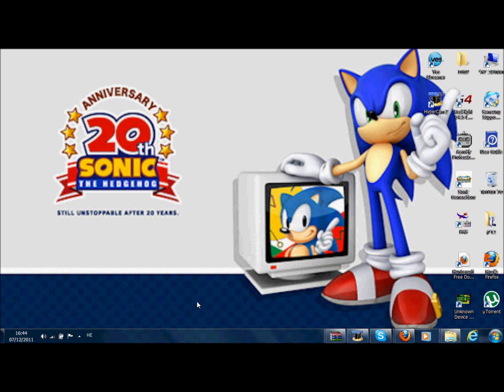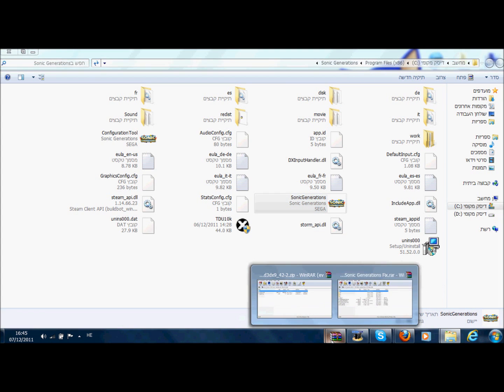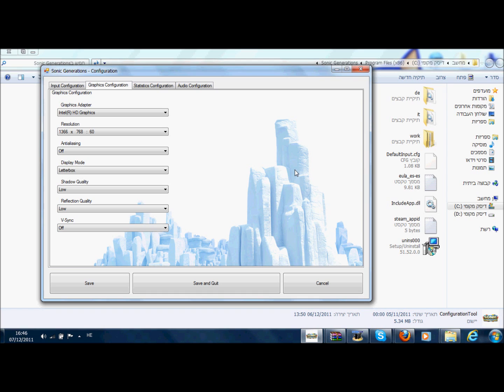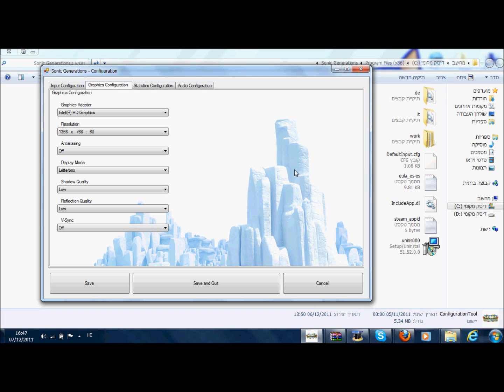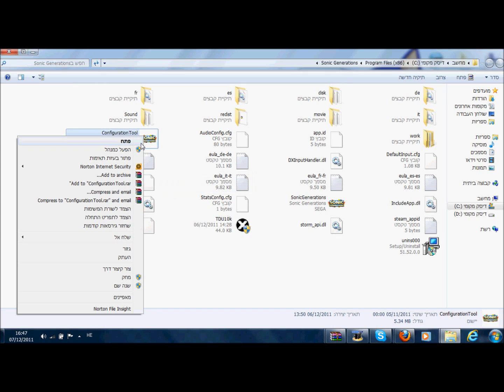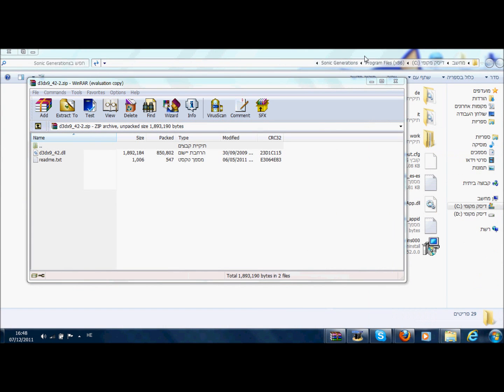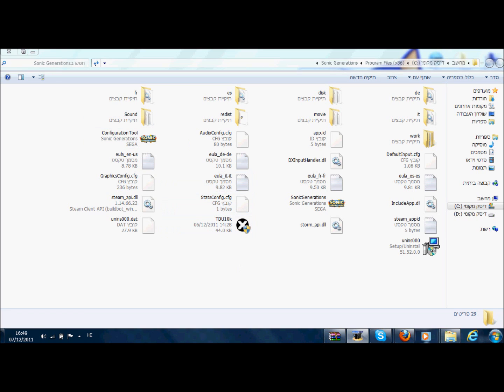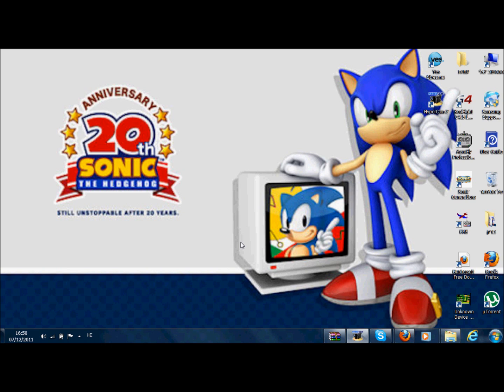sonic generations how to fix some problems that appear when you try to play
this are 4 prblems i met when i wanted to download sonic generations but i fix tham and i wanted to share the aswers whith the rest of the peaples that want to fix it here the links

d3dx9_42.dll file: (its not the same link i ued int he video cuse the one i used is deleted)